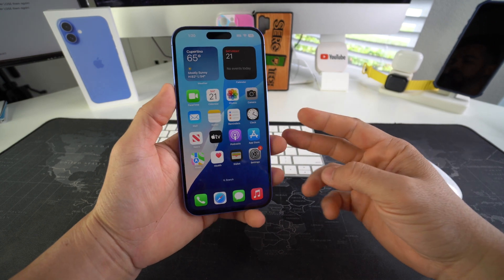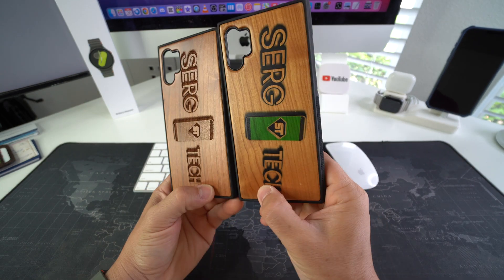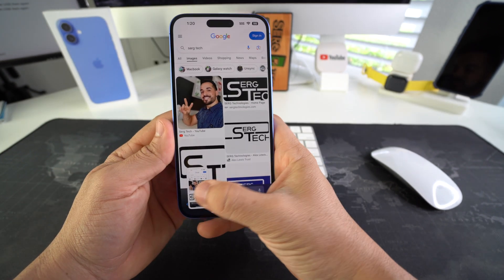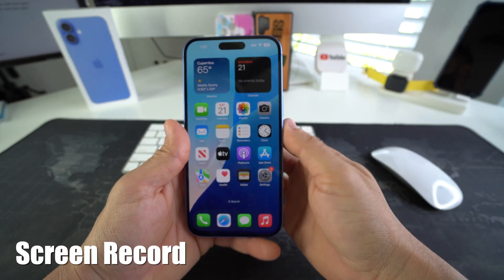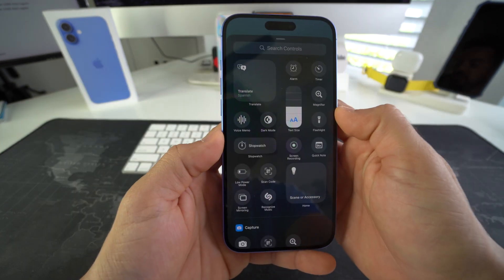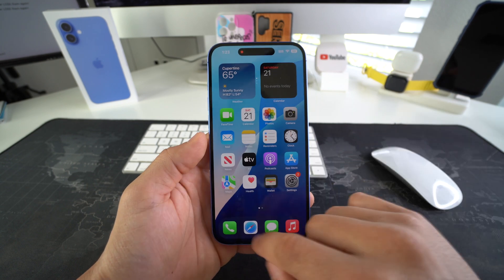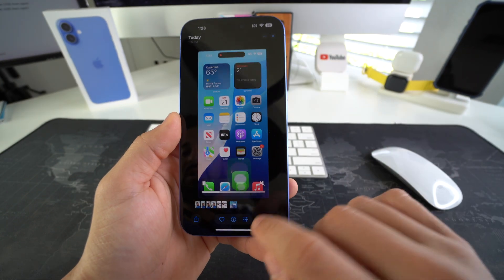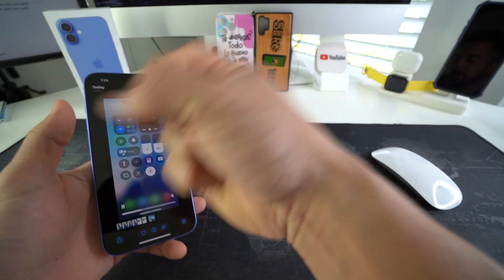How To Screenshot & Screen Record On iPhone 16 & 16 Plus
This is a video on how to take a screenshot and screen record on the Apple iPhone 16 and 16 Plus.

Buy the Apple iPhone 16 and 16 Plus -

💡 Lighting Kit